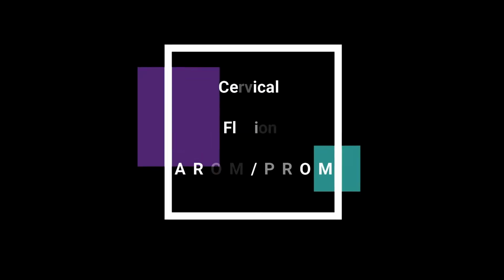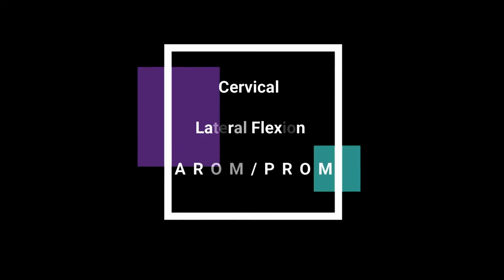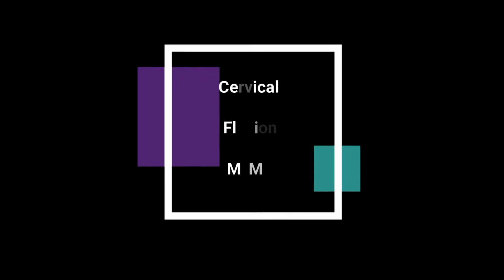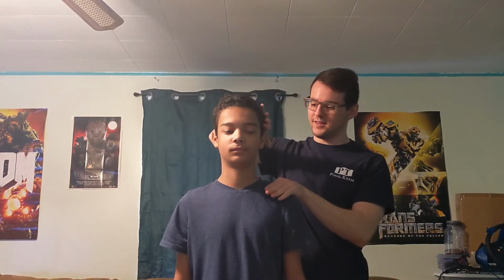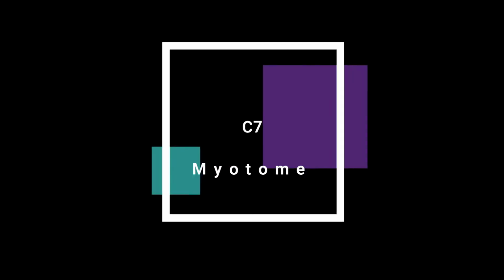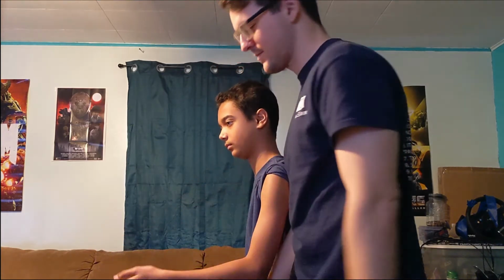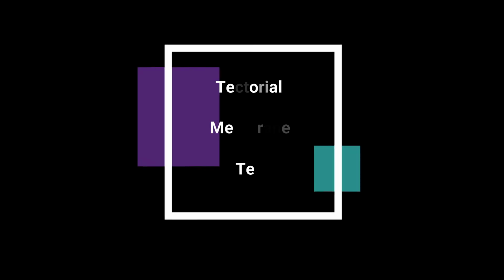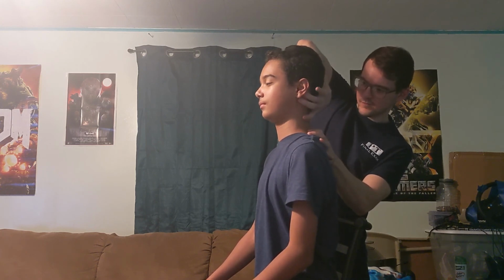Indiana State University DPT Skills Checkoff in MSK III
I hope you enjoy this Dr. Houser